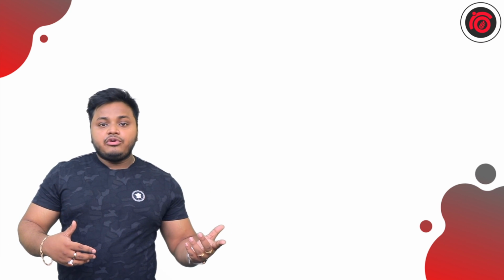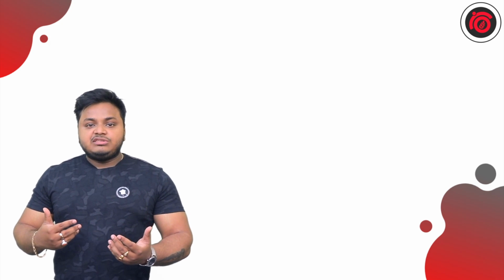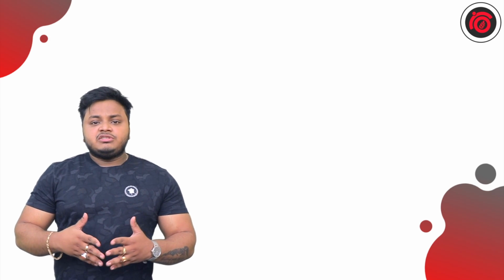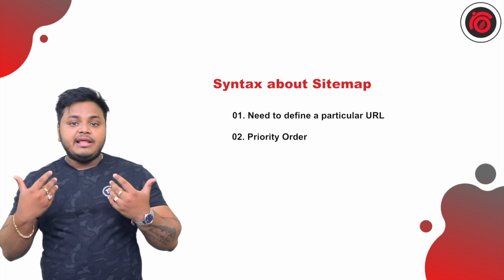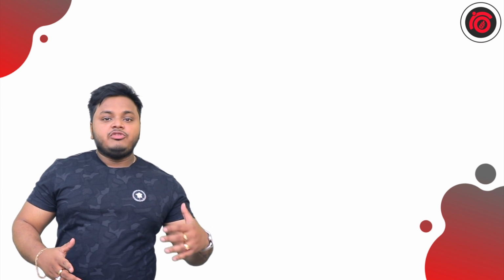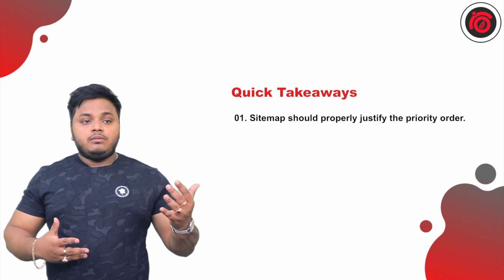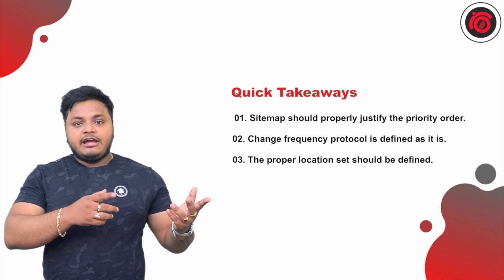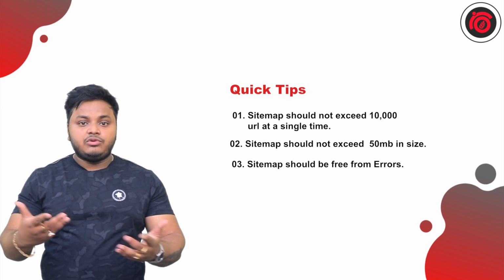Importance of Sitemap in the World of SEO | HTML & XML sitemap | Tuhin Banik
Being the advanced SEO expert, Thatware suggests having a sitemap on your website. A sitemap effectively lists the most important pages of a website. It helps the search engine to find those pages and crawl them accordingly. On the other hand, sitemaps also help understand the website's structure and make it easier to navigate the site. There are two most-celebrated sitemaps, such as XML sitemap and HTML sitemap. Video sitemaps and news sitemaps are also in use.

The XML sitemap is there to identify all of the relevant pages on a website, ensuring that Google can find and crawl them all accordingly. It also helps search engines in comprehending the structure of your website. You want Google to crawl all of your website's important pages. However, sometimes pages are created without any internal links, making them difficult to locate. A sitemap can help you find stuff faster.

HTML sitemaps are supposed to help website visitors. The sitemaps are a well-organized table of content that includes every page on the website, from the main pages to the lower-level sites. An HTML sitemap is simply a clickable list of a website's pages.

Based on the relevancy of the pages, you should decide which pages to include in the sitemap. But non-canonical pages, paginated pages, archive pages, etc., should be excluded from your sitemap ASAP.